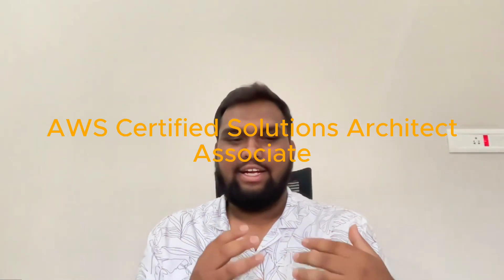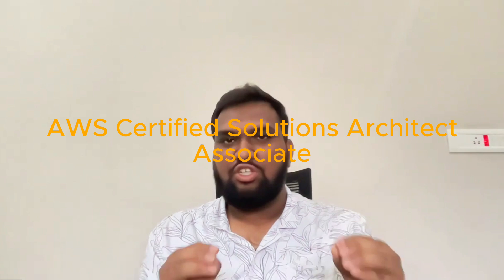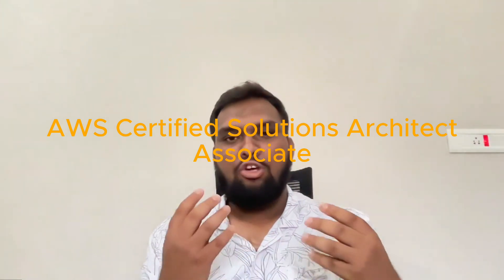How I Cleared AWS Certified Solutions Architect – Associate SAA-C03 in 2 Weeks